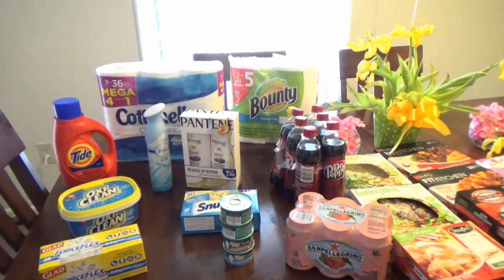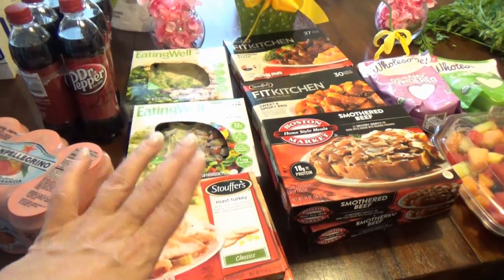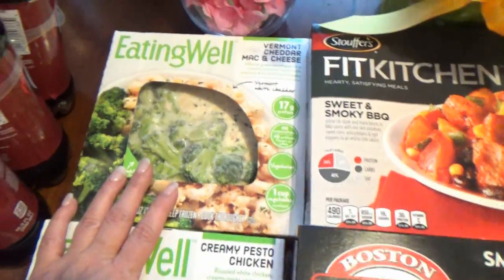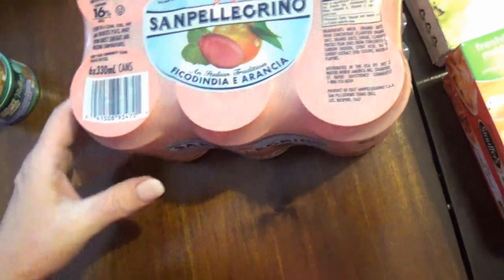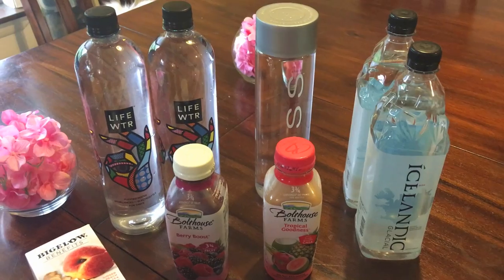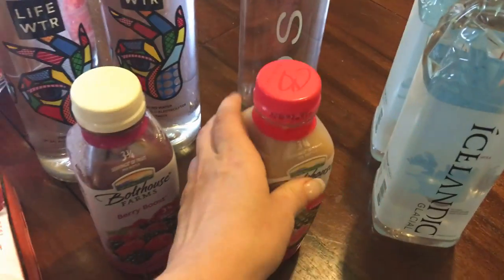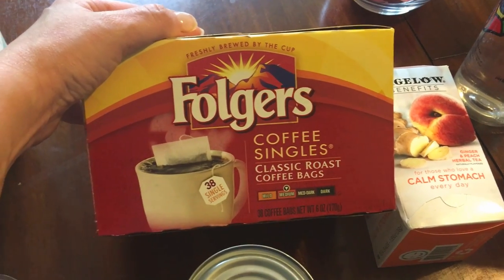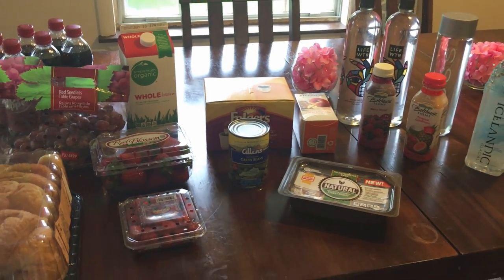Two Recent Food Hauls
Check out the blog for all my recipes, videos and so much more.

* See what I am Pinning on PINTEREST!